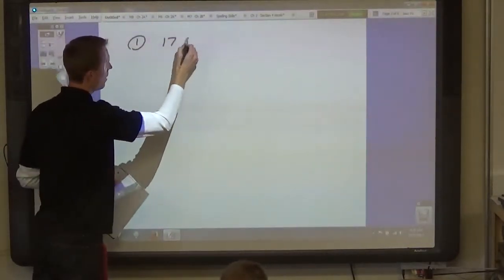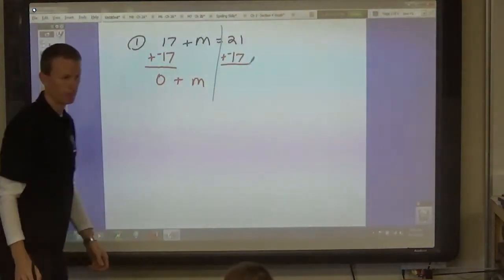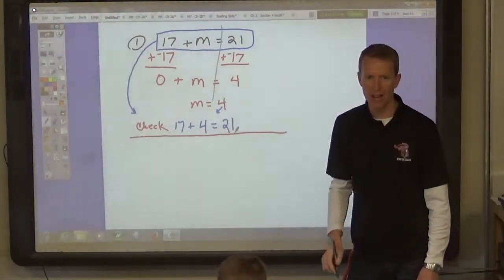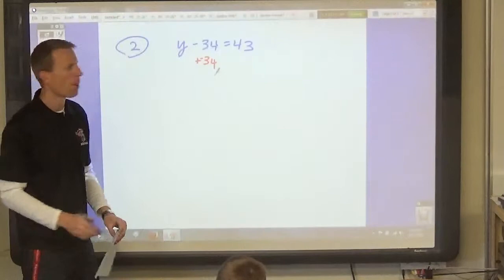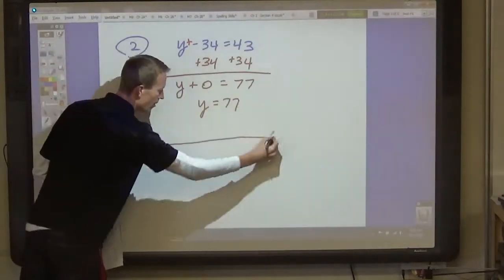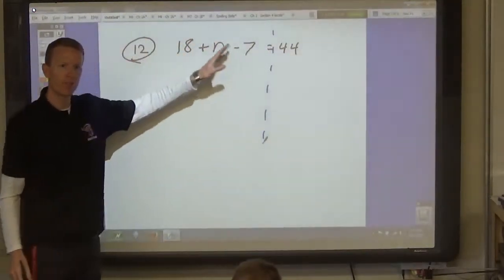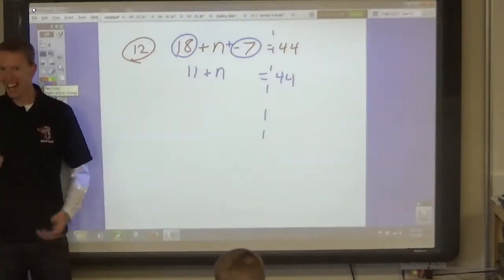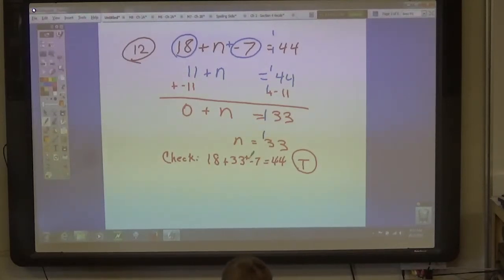M7 Lesson 2 4 Examples